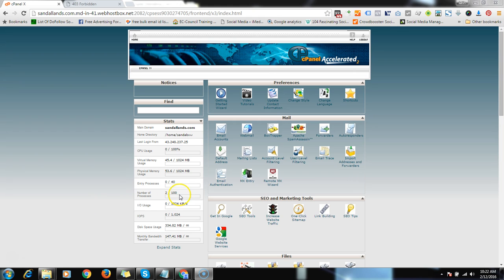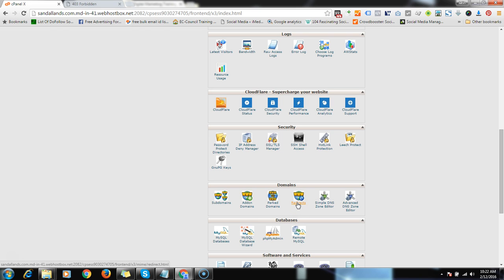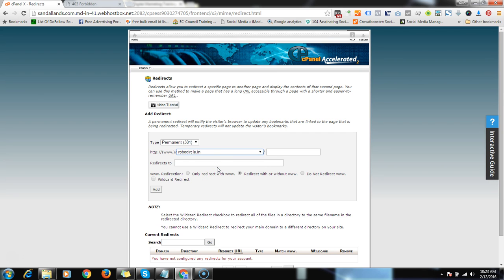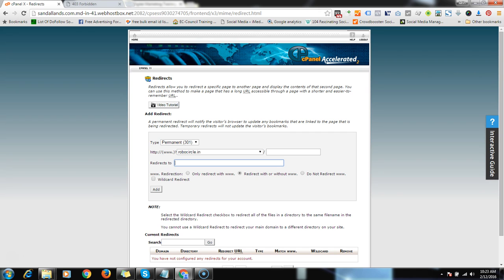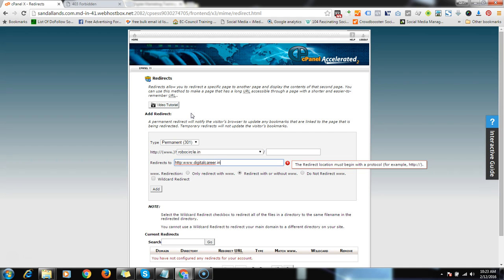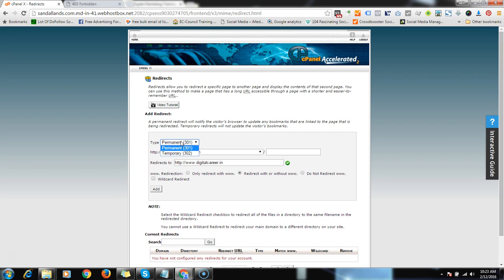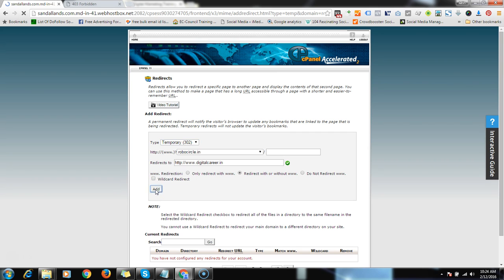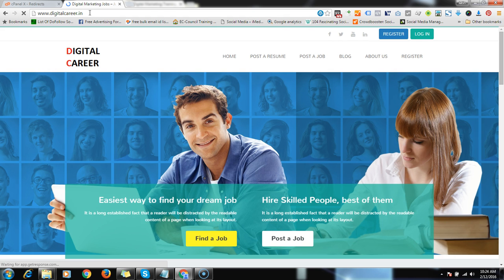Redirect one domain to another domain on Hostgator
Redirect one domain to another domain on Hostgator how to redirect abc,.com to xyz.com or your .com domain to .in domain

Redirect one domain to another domain on Hostgator. the benefit of do this is activity will improve your traffic on single website.